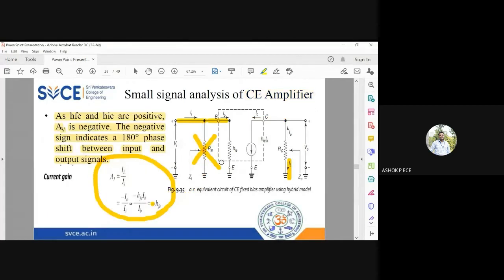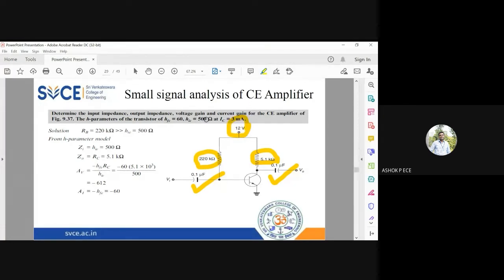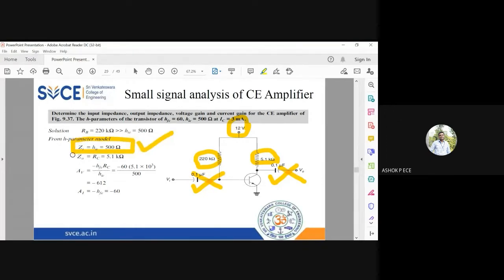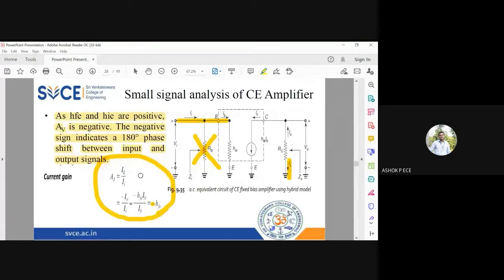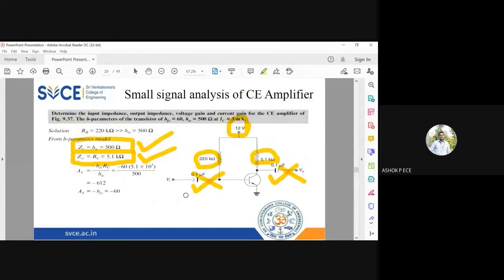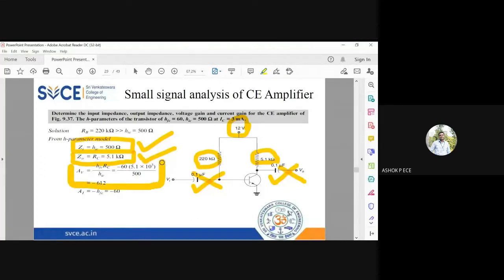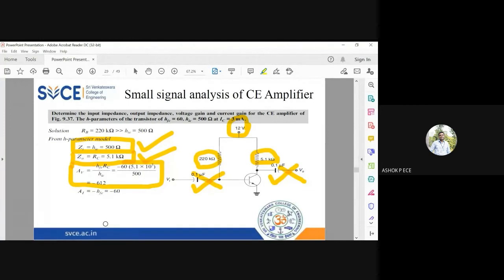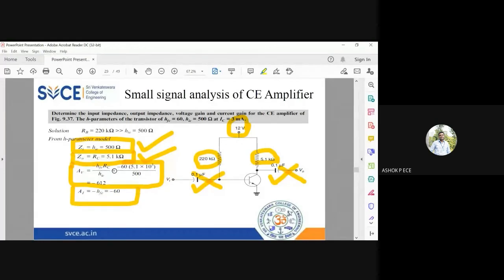ElexCkts | Lecture-73 | Problem Solving in Small Signal Analysis of CE Amplifier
This video clearly explains about problem solving in small signal analysis of CE Amplifier.